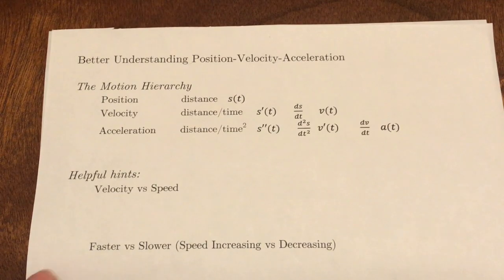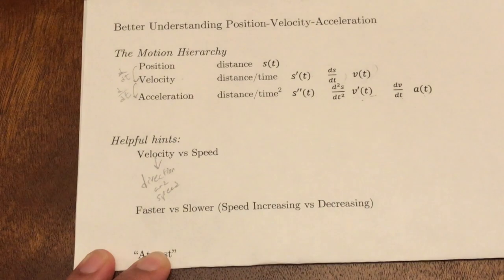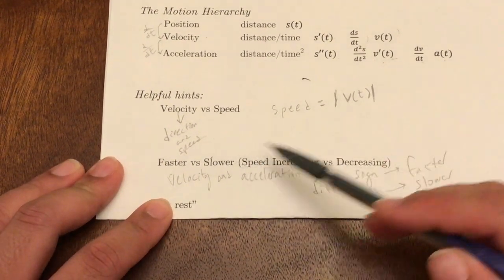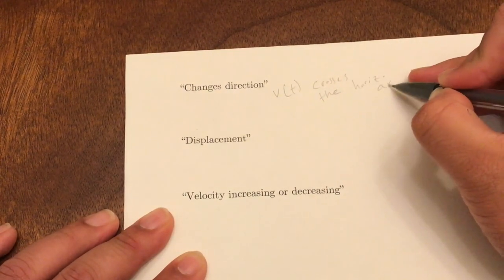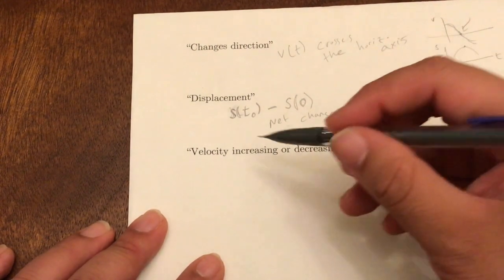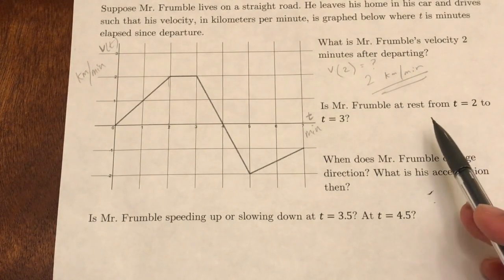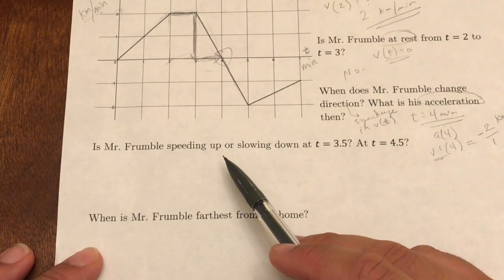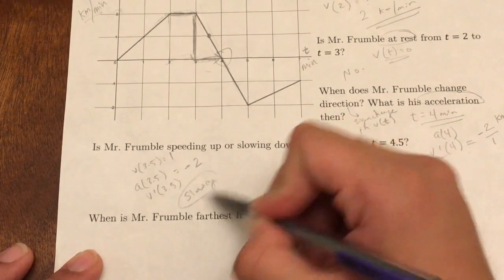better understanding position, velocity, acceleration